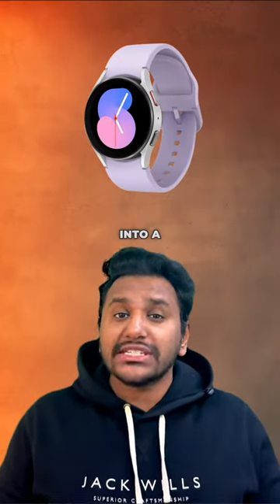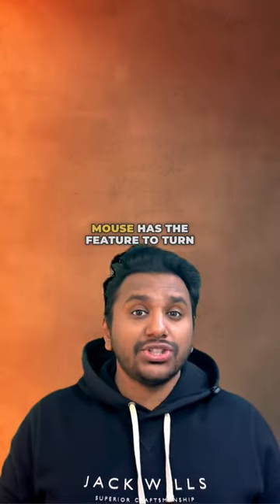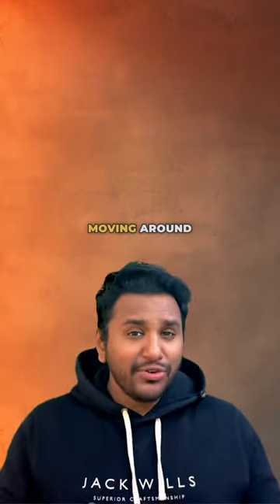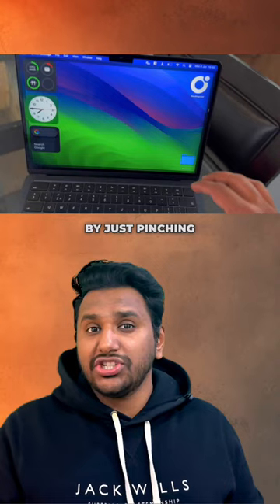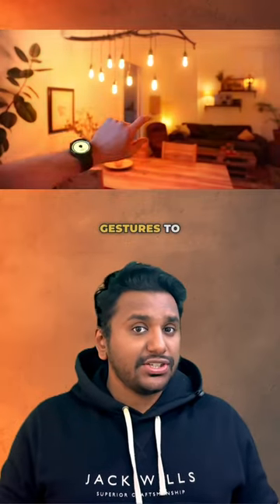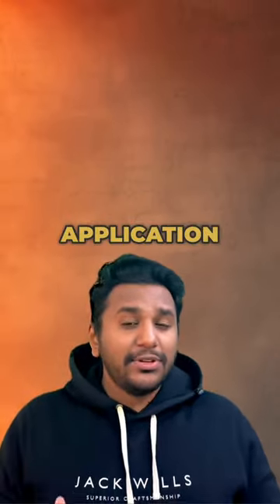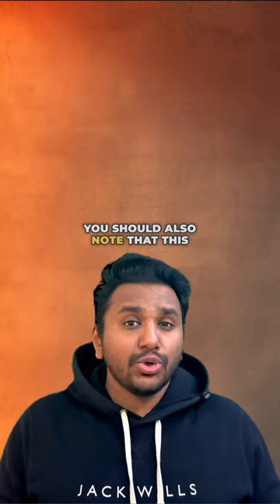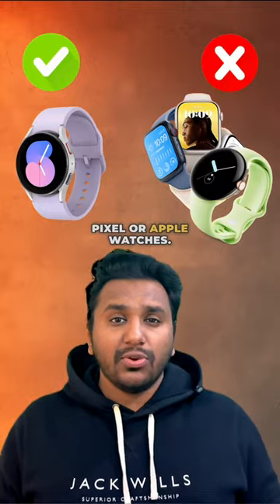Turn your smartwatch into a gesture mouse!! 😨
WowMouse is a free app that can transform your Wear OS smartwatch into a gesture mouse that can control your devices via Bluetooth. You can use your wrist to move the cursor and your fingers to click. In this video, I will show you how to install and use WowMouse on your smartwatch and connect it to your computer, tablet, or smartphone. I will also demonstrate some of the cool features and benefits of using WowMouse for your productivity, entertainment, and gaming needs.